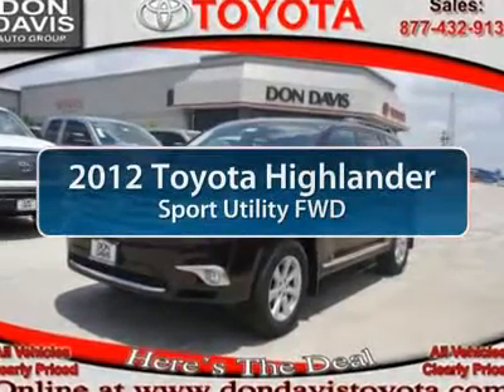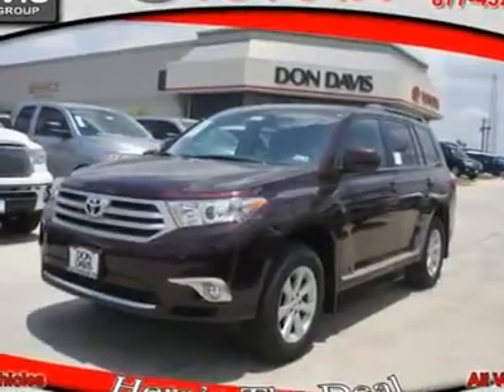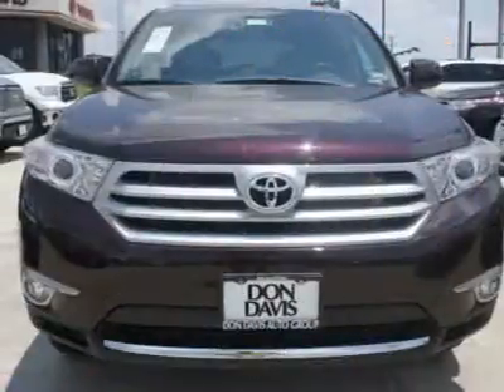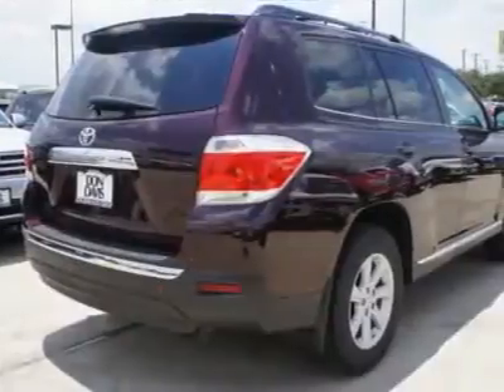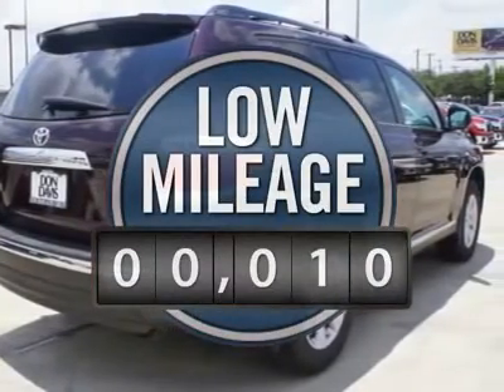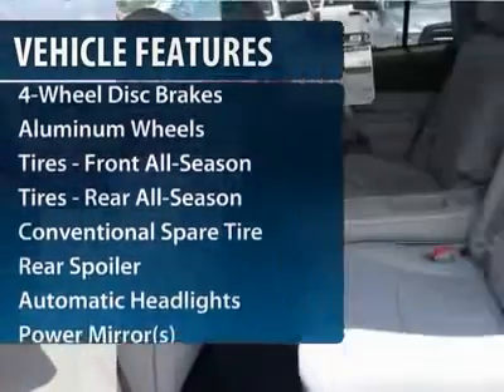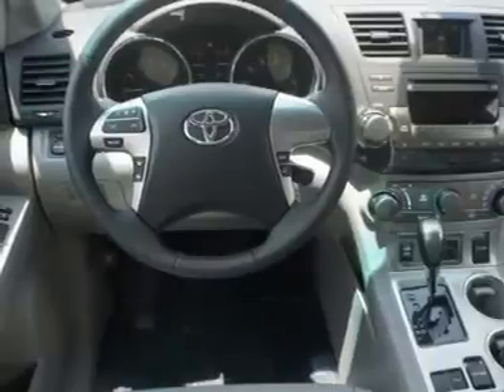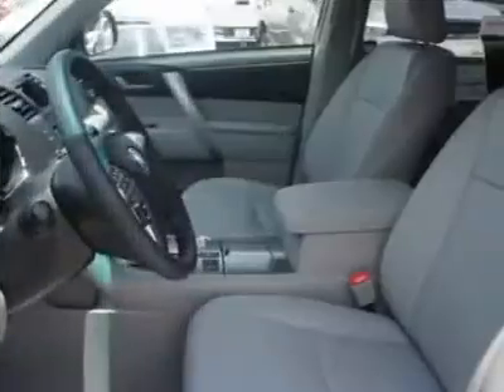2012 TOYOTA HIGHLANDER Arlington, TX W34926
2012 TOYOTA HIGHLANDER Arlington, TX
Stock# W34926

Don Davis Toyota Scion (DonDavisToyotaScionNEW)
1661 Wet N' Wild Way

   MSRP 35485Less MFG Rebate 1000 Less Dealer Discount 2000= Sale Price 32485. See your salesperson for details. Vehicles may differ slightly from illustration. Offer expires on 11/30/2012. Does not include TT & L , dealer installed options or $125 Documentation Fee. 2012 Don Davis Auto Group.